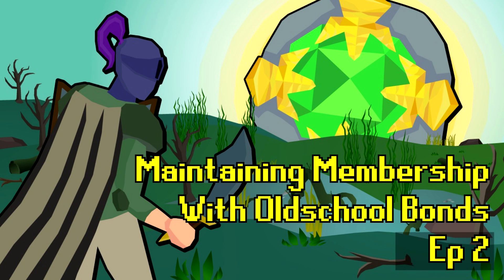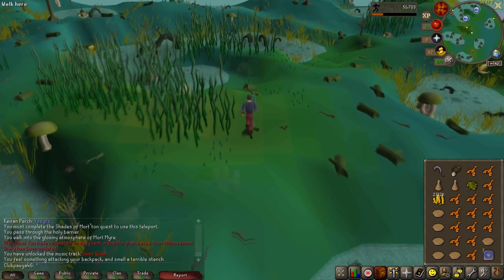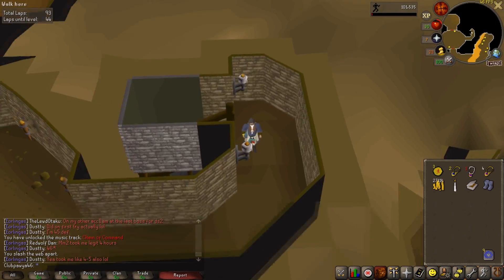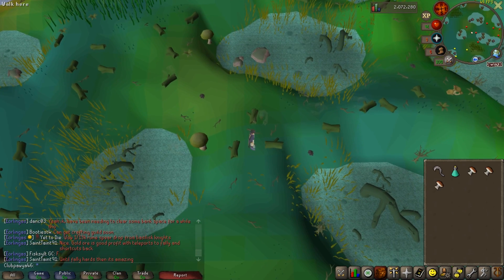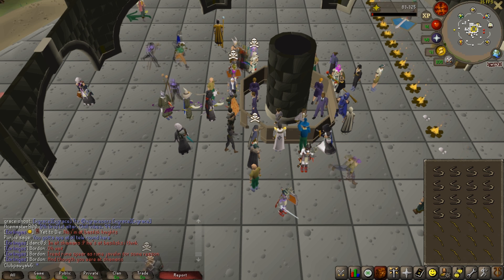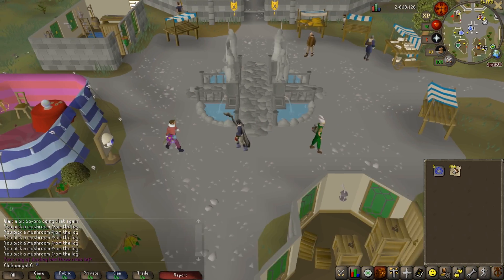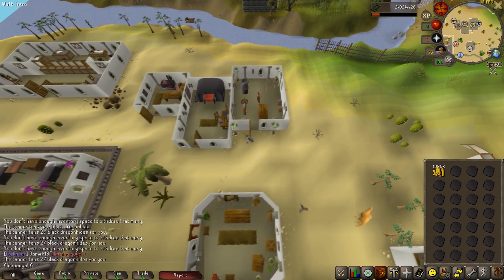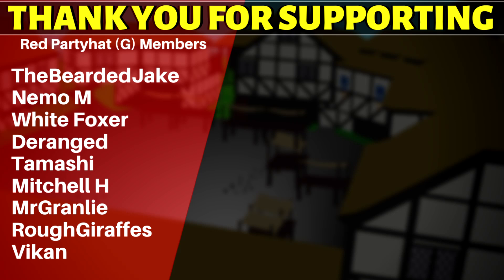How to Maintain OSRS Membership Using Bonds (2)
This short series of money making videos focuses on how newer players to Membership can play casually and still make enough money to buy a bond at the end of the 2 weeks.

If you'd like to join the fold (becoming apart of the community), check out these links: